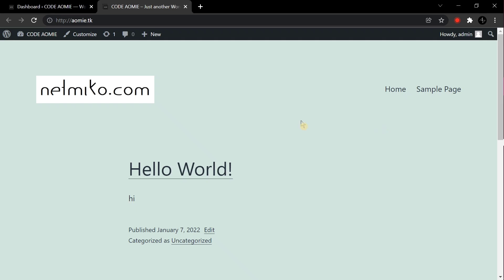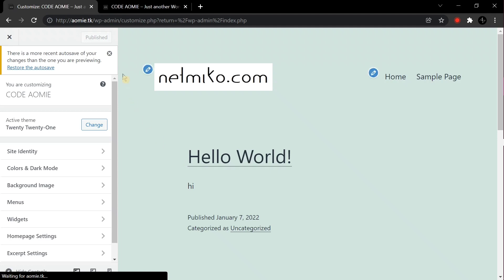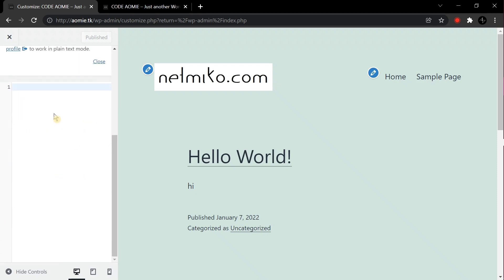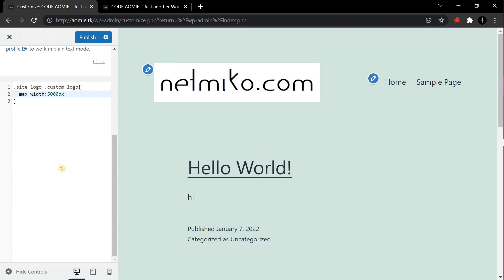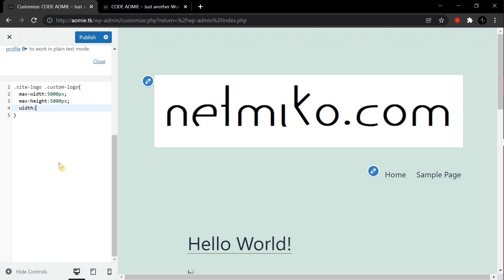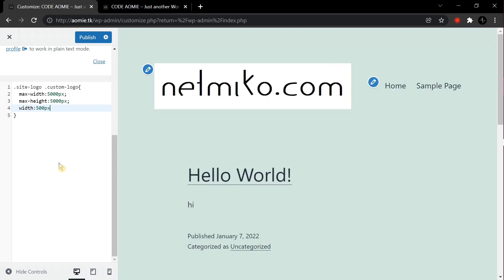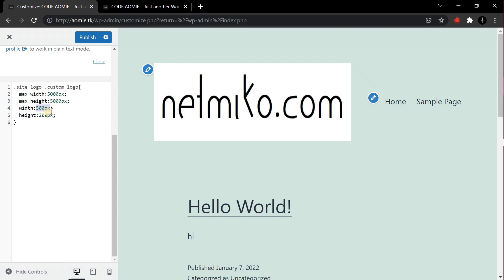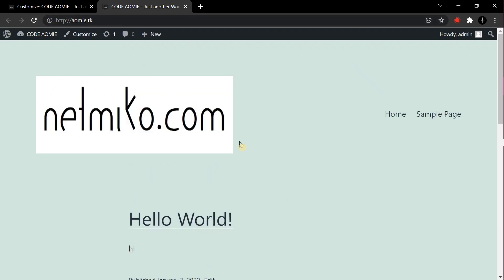How to Change Logo Size in Twenty Twenty One Theme in WordPress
🔥🔥 Use Static & Animated Stickers in WordPress Comments, Bring Your WordPress Comments to Life with WP Comment Sticker.

Allow visitors to comment with stickers on your blog instead of plain text, Add fun to discussions! With regular and animated stickers in the wordpress comments.

Need help with your wordpress site?
Want to develop a custom plugin or need me to setup and customize a existing theme or plugin.